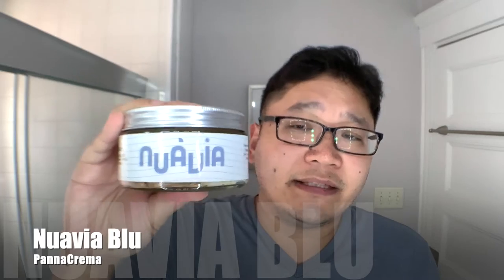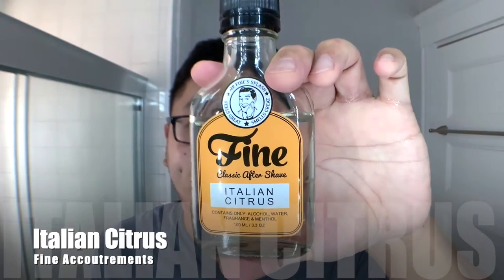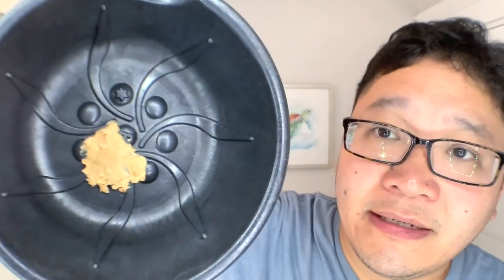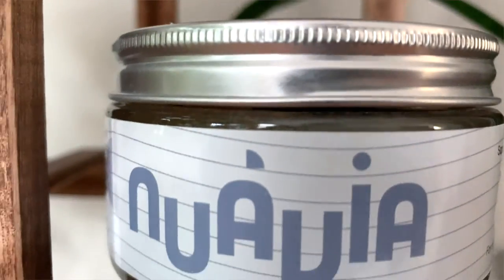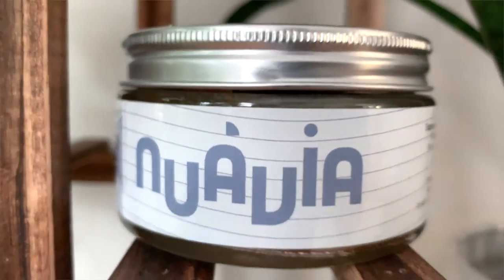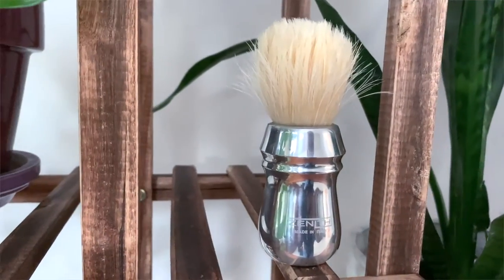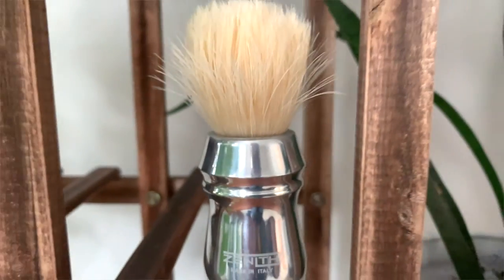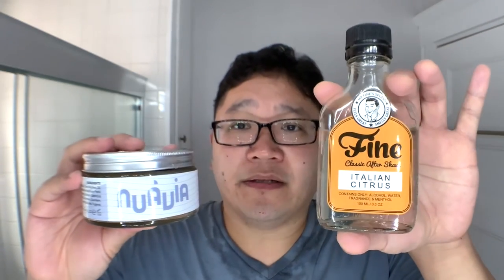A Shave with PannaCrema Nuavia Blu & Zenith Big Scrubby Boar Brush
In this video, I wanted to switch things up a bit from my normal set up, so we're going with a European soap, PannaCrema Nuavia Blu! I also share my thoughts on the Zenith Pro Big Scrubby 28mm Boar Brush and to round it out, let's break out my lather bowl from Pereira Shaving.

TIMES CODES
0:00 - Intro & Gear Description
6:04 - Lather, Scent Notes, Why changes things up?
10:03 - First Pass & Cutting Myself
11:17 - Second Pass & Brush Notes
15:04 - Final Thoughts

Big Scrubby Zenith Pro Aluminum Handle XL Boar Shave Brush 28x50mm knot B14